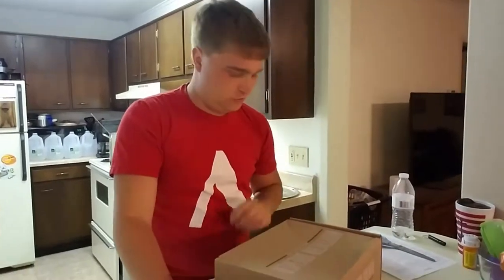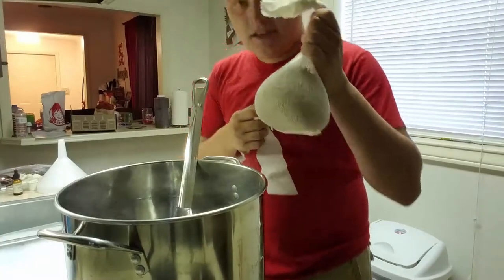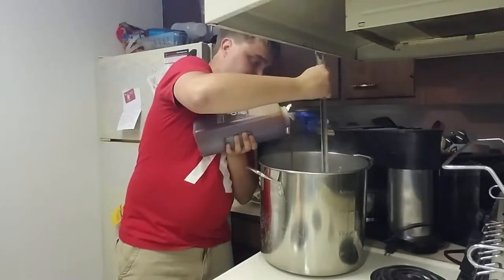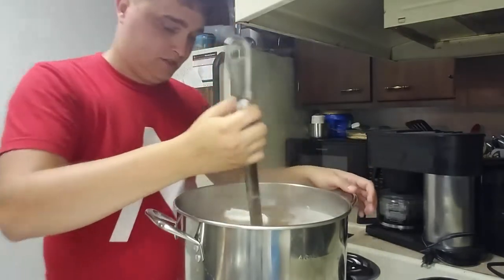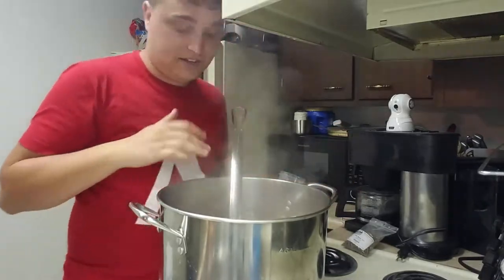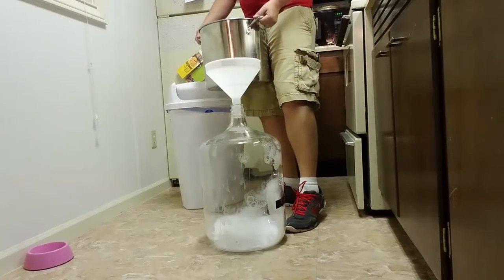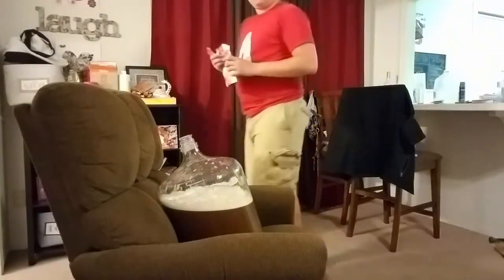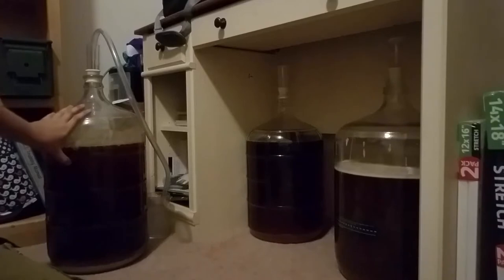Northern Brewer Cream Ale 5 Gallon Recipe Brew Day Part 1/2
In this video I brew the cream ale 5 gallon extract kit from Northern Brewer. Cream ales are delicious, easy to drink, and a great beer to give to family and friends that aren't quite into craft beer.

OR